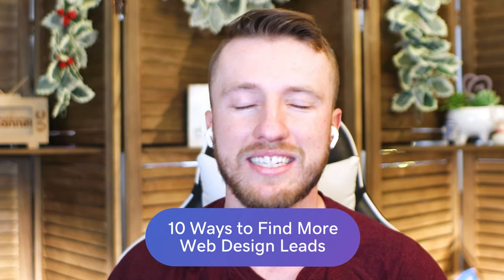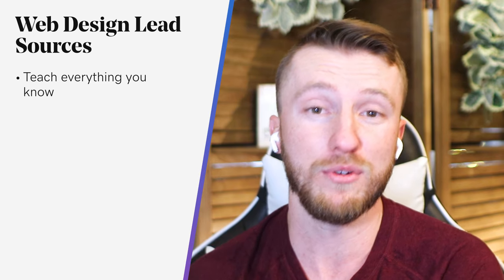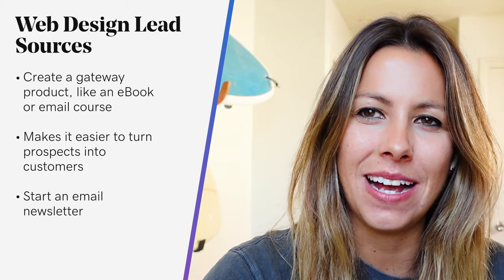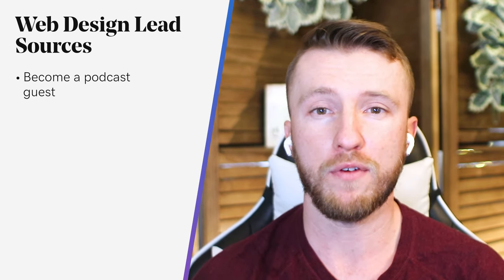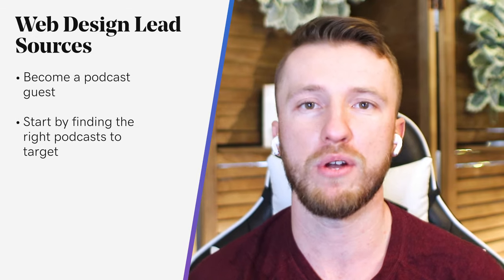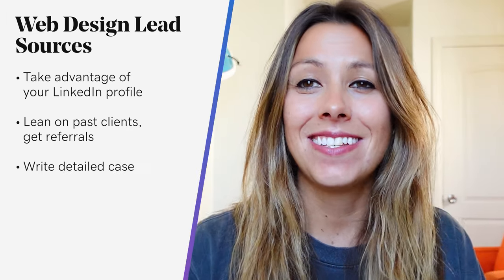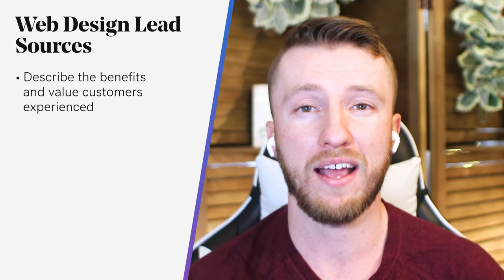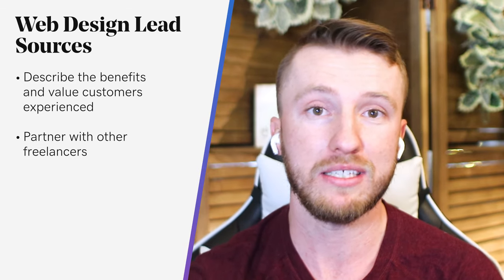10 Ways to Find More Web Design Leads and Clients | The Journey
10 Ways to Find More Web Design Leads and Clients.

The journey of a freelance website designer is often like a turbulent, yet exciting, roller coaster ride. From a state of confusion to a sense of accomplishment, from exhaustion to exhilaration, with detours along the way for sanity checks, strategy resets, and supporter shoutouts.

But if you do it right, all those banked turns and barrel rolls can lead to a successful career as a freelance web designer. To help you out, we’ve put together 10 unusual and underused sources of web design leads for freelancers and agencies.

Teach everything you know
This might feel counterintuitive, but it will attract potential leads who would pay to apply your expertise and knowledge to their business.

Create a gateway product, like a short ebook or email course
Blogging helps, but creating a small digital product, like a short ebook or an email course, can help establish you as an expert web designer, giving you something to market and grow your audience and proving to prospective clients that you’re the one they should hire.

One of the best ways to share content and nurture prospects is by sending out an email newsletter on a consistent schedule. In exchange for receiving your best content in their inbox, clients are gifting you their attention (and their email address)—and in return, you get to provide huge amounts of value that proves you’re the right web designer for the job.

Become a podcast guest
By “borrowing” this credibility from hosts, you can grow your audience much more quickly. Podcasting also brings many SEO benefits to your business—it’s faster than writing guest posts, but you still receive valuable backlinks to your site, and hosts often help promote each episode.

Specialize in a particular service or niche
Start by seeking out any unfair advantages you already have—clients you’ve enjoyed working with or areas where you’ve helped clients the most. Don’t stress about ignoring clients who don’t fall within your niche—you can still take on clients outside your niche. Instead, concentrate on focusing your messaging on that one ideal client, and you’ll find your marketing becomes much more effective.

Take advantage of your LinkedIn profile
Potential clients are already searching for freelancers on LinkedIn—since visitors are in a business-oriented mindset (unlike Facebook, say, where they’re probably looking for photos from friends), posting content is much more likely to lead to engaging conversations and potential leads.

Lean on past clients
The best time to ask for referrals is right after you complete a project. Make a habit of asking for one to three recommendations or introductions when you send your final invoice. Most clients will be more than willing to help you, although you can test offering discounts on payment or other incentives in exchange.

Write detailed case studies showing how you help
Your case studies should showcase past clients before, during, and after you worked with them. It’s important to focus not on the work you did (again, you could use this content in email courses or educational ebooks), but instead, describe the benefits and value they experienced as a result of that work. For example, as a web designer, don’t just say that a client came to you wanting a new website.

Partner with other freelancers
It’s worth reaching out to other freelancers not just to find new leads but to make new friends, build relationships, and have real conversations. Once you have a network of other freelancers to back you up, the referrals will start coming in naturally.

Start a side project
Personal side projects are a cornerstone of creative growth and discovery. While they might not always result in financial gain, the long-term benefits are often much more useful. Benefits such as personal growth, creative exploration, and generation of professional opportunities are some of the reasons to engage in them.

No matter which tactics you use to generate new leads, business is all about relationships, and freelance web design is no different. Try the above tips—see which methods you enjoy the most and which methods bring in clients, then double down on what works.

Yes, it’s a lot of work. But freelancing often requires that you do unpaid work to find more paying work. Establishing more web design leads takes time, effort, and perseverance. You can do it!